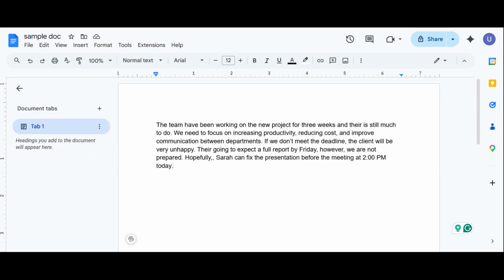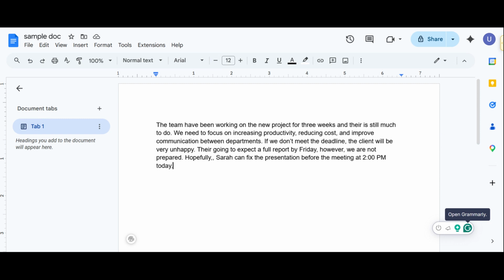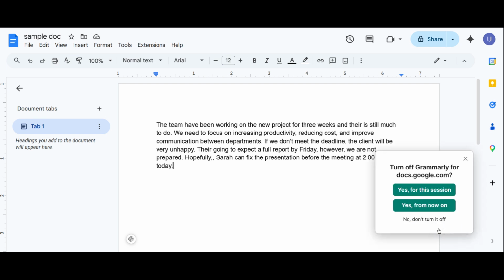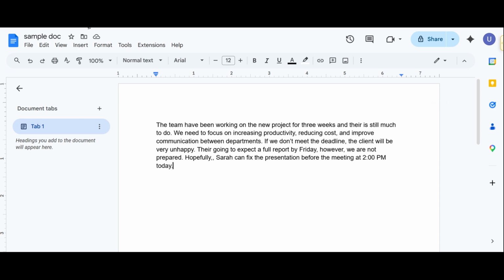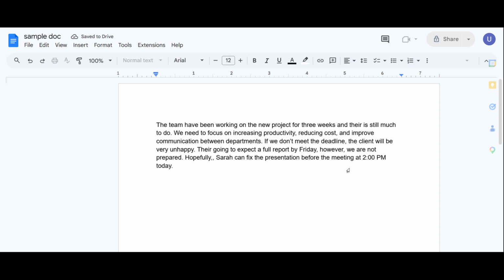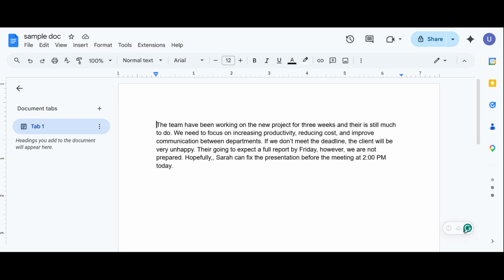How To Disable Floating Assistant In Grammarly (Quick Guide)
Learn how to disable the Grammarly floating assistant in just a few clicks on Windows or Mac. This quick guide shows you how to turn it off for a current app so you can work without distractions.

🕚Timestamps:
0:00 Intro
0:14 Find The Grammarly Icon
0:31 Hover Over The Icon And Open Power Controls
0:48 Turn Off Grammarly On The Current App
1:08 Recap And Final Tips

✍️What You'll Learn In This Video:
• How To Find The Grammarly Icon In The System Tray Or Menu Bar
• How To Open Grammarly Power Controls
• How To Turn Off Grammarly On The Current App
• How To Disable The Floating Assistant Without Fully Removing Grammarly
• How To Use Grammarly More Comfortably While Writing

💡Pro Tips:
• Use the current app option if you only want Grammarly hidden in one program.
• Turn it back on anytime from the same Grammarly icon.
• On Windows, check the bottom-right system tray if you do not see it right away.
• On Mac, look near the top-right menu bar for the Grammarly icon.
• If Grammarly is still floating, restart the app you are typing in.